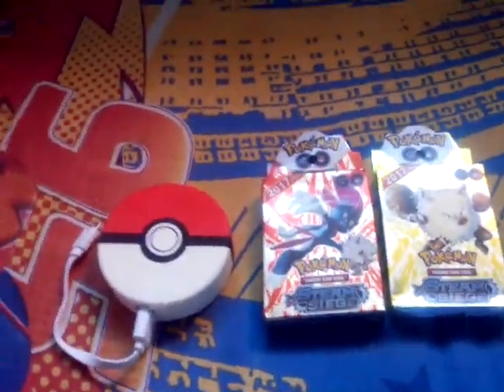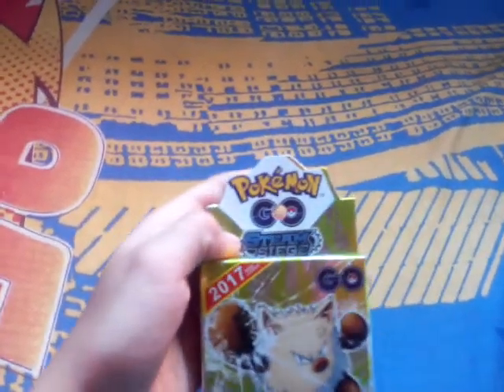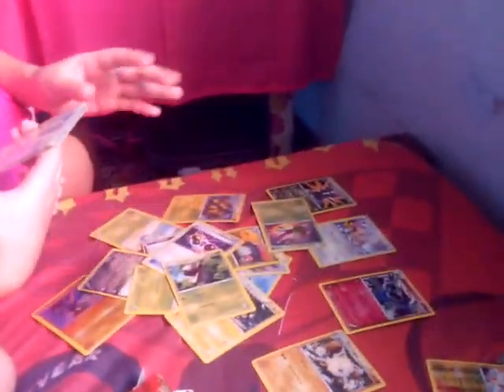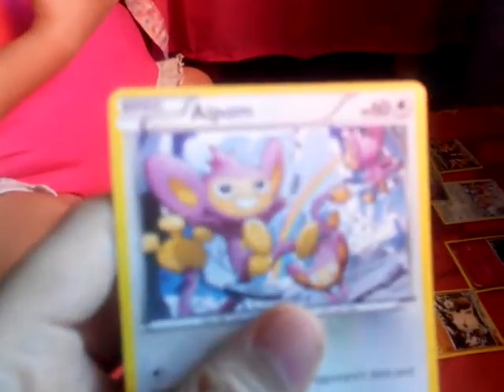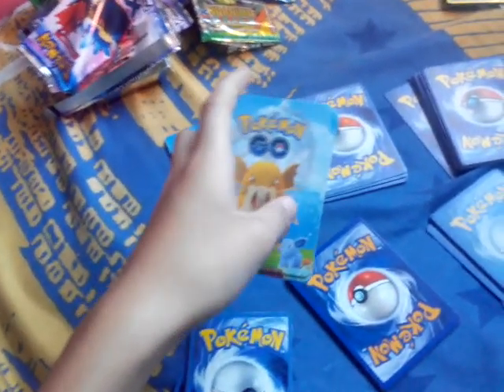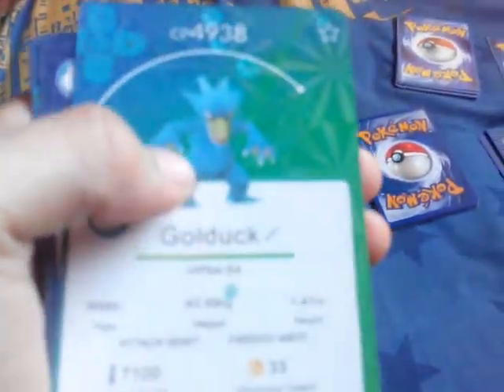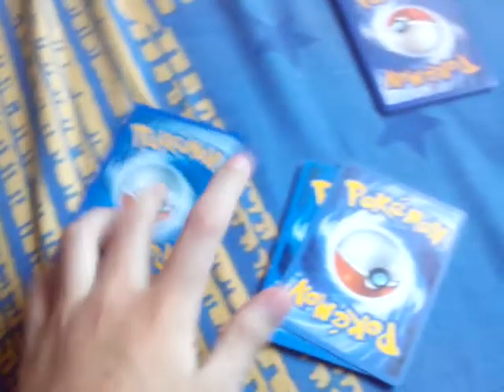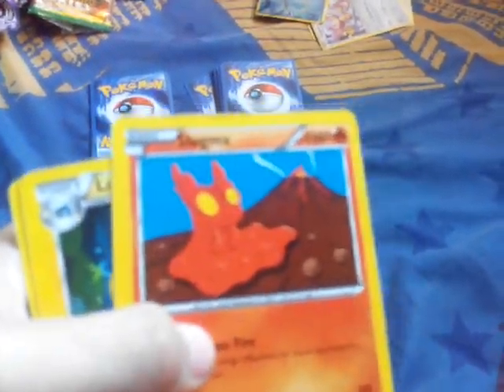Fake pokemon card opening